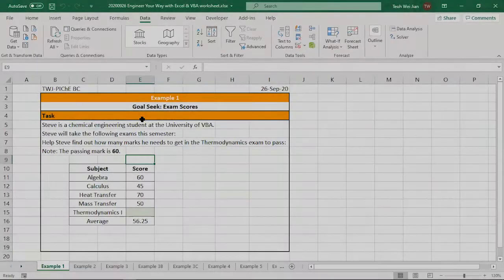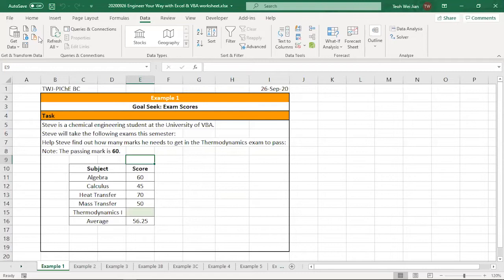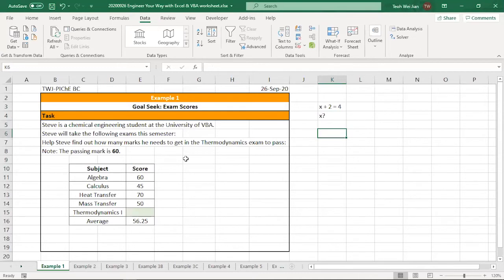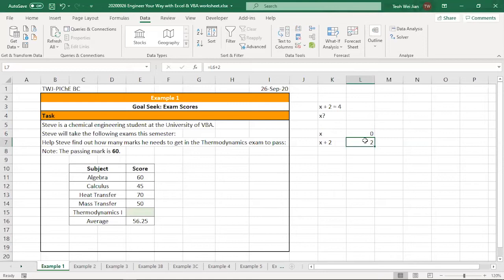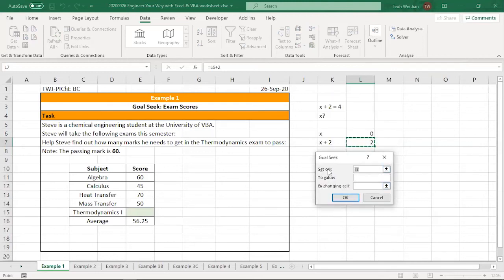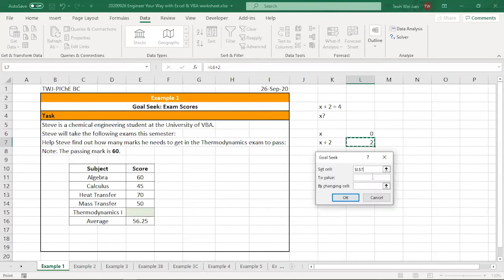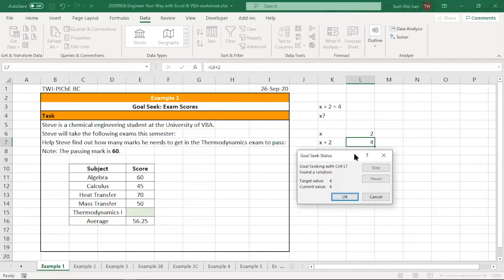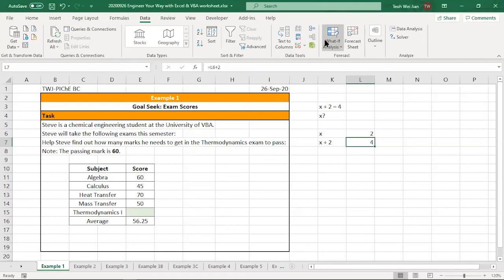2 Minute Series: Learn What is Goal Seek in 2 Minutes!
"GOAL SEEK CHANGED MY LIFE!"

Goal Seek is a neat function in Excel that allows you to manipulate one cell to get the answer you want in another.

Watch to learn how to use Goal Seek in just 2 minutes!

Excel is a powerful tool for fledgling data scientists and data analysts. Unlock the "secret" functions of Excel by following our 2 MINUTE SERIES!